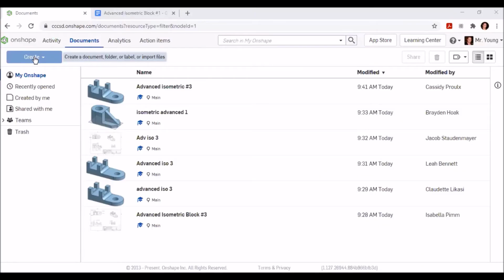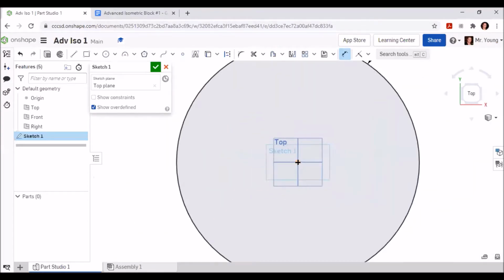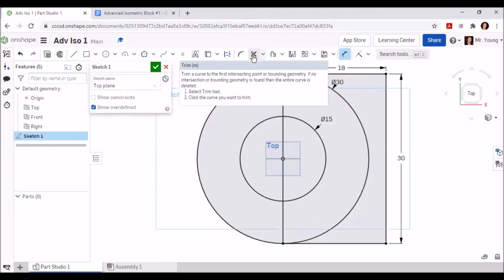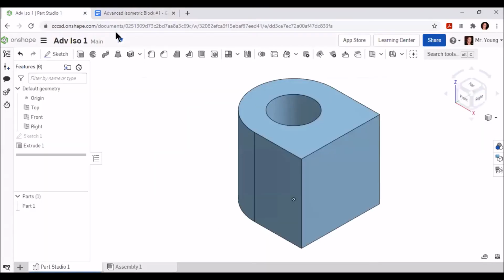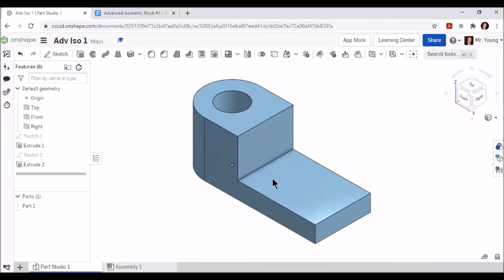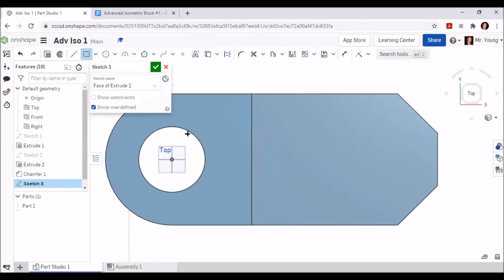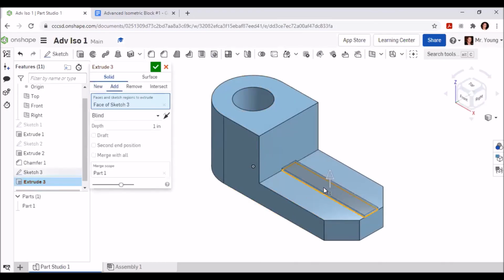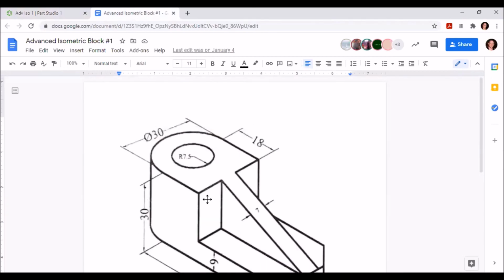Advanced Iso 1